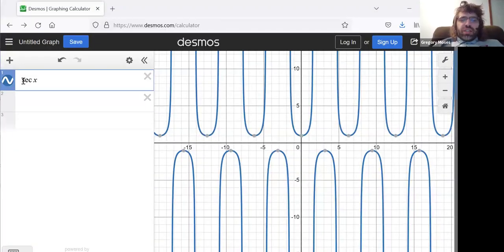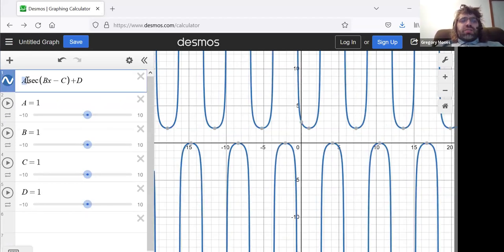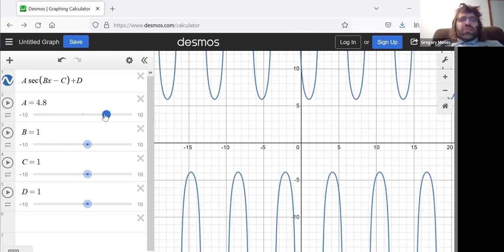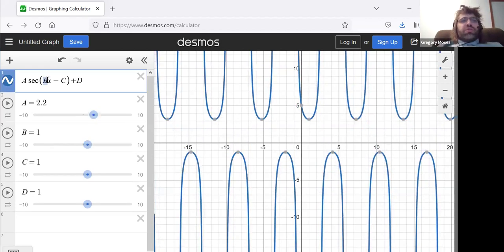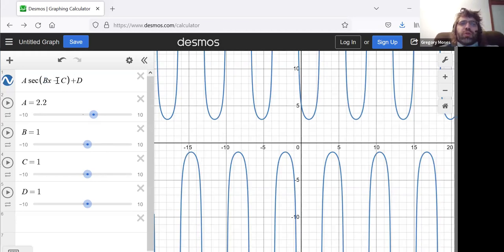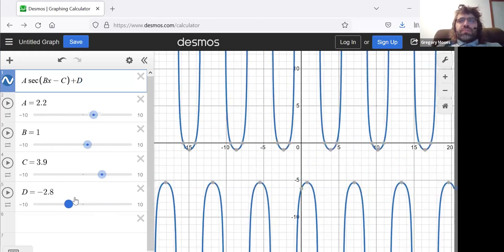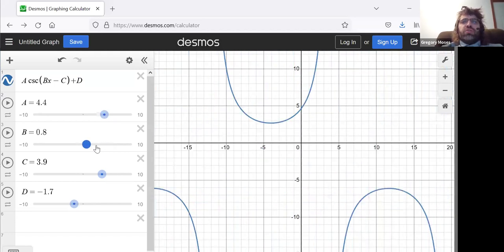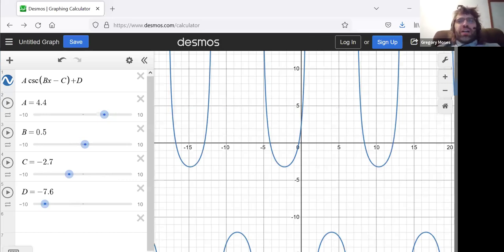Trigonometry 8 2 Graphing Variations of y = sec x and y= csc x